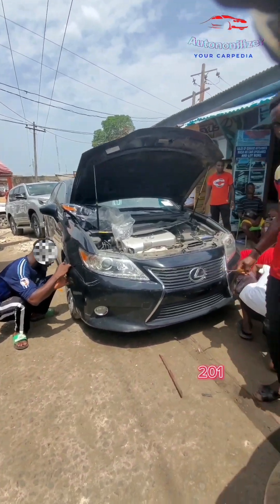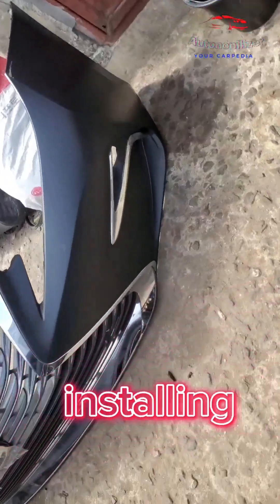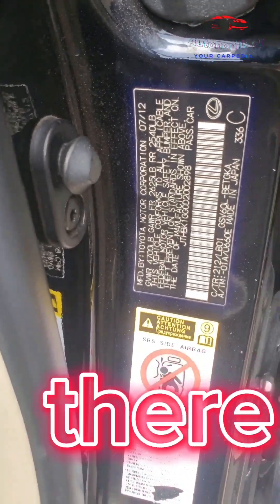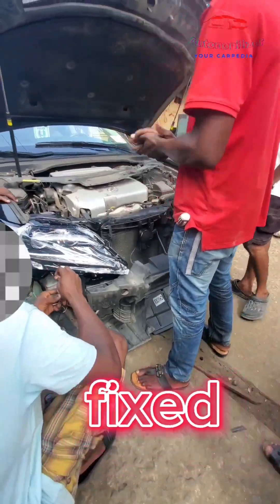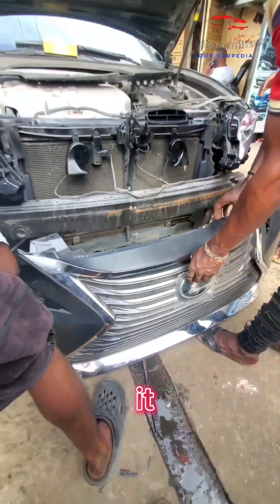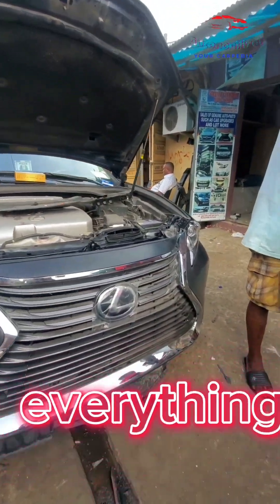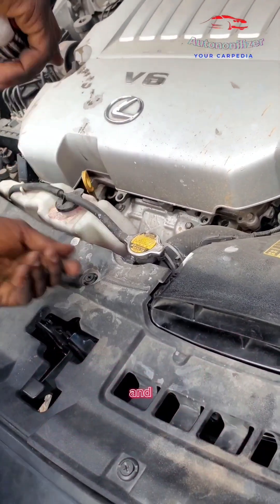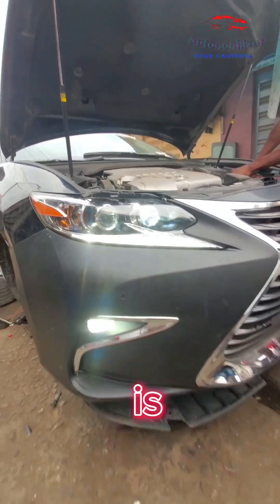How to upgrade the 2013 Lexus ES 350 to a 2018 model.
In this video will be showing the various steps involved in the upgrade or conversion of 2012 Lexus ES350 to a 2018 model. we're not going to be showing the entire process, rather we will be highlighting the major steps involved in this process please do well to like and share this video to support the channel.

// LINKS

// FILMING EQUIPMENT GEARS AND PERSONAL EFFECTS

My main camera(S22)

Ring light

Halloween LED Mask

V for Vendetta Masks

Beard oil

Beard conditioner

Blunt power airfreshner